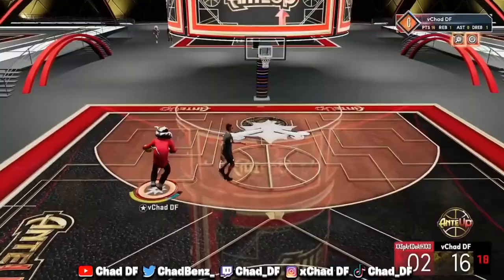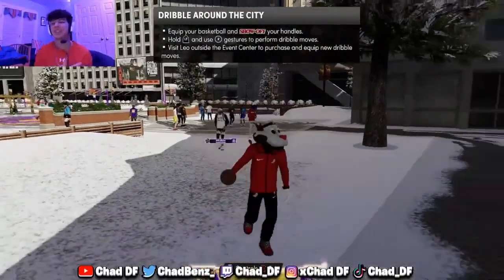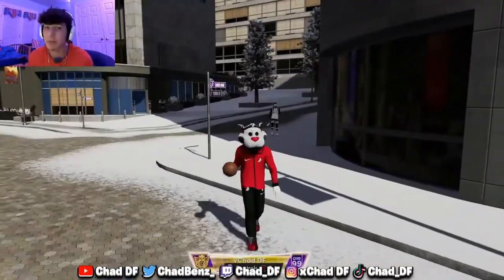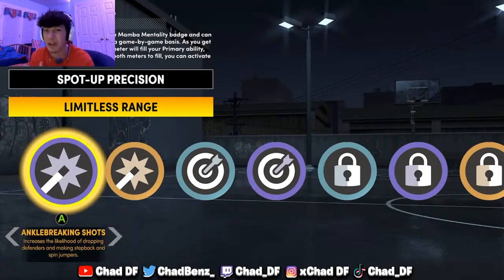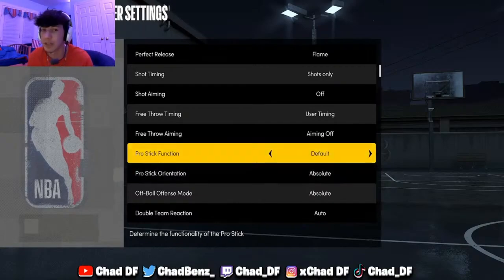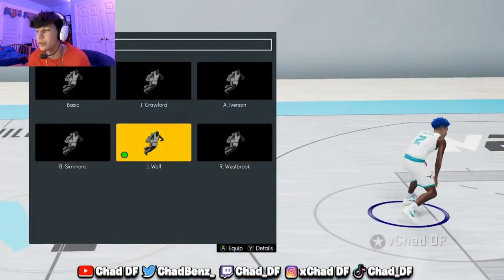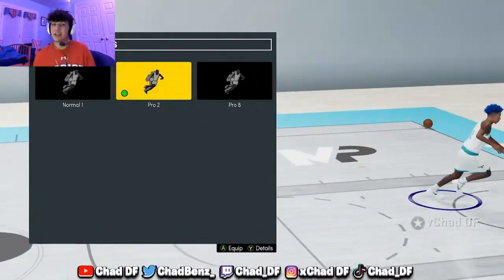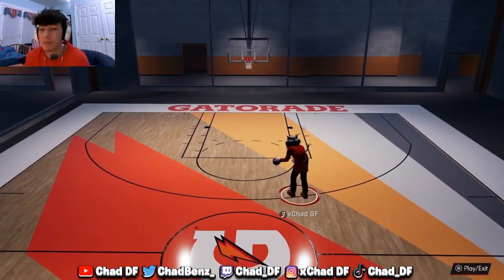*NEW* BEST DRIBBLE MOVES NBA 2K21 NEXT-GEN! FASTEST SIGS & ANIMATIONS! BEST DRIBBLE TUTORIAL NBA 2K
THESE ARE THE BEST DRIBBLE MOVES IN NBA 2K21 HANDS DOWN, THIS IS ALSO A GOOD DRIBBLE TUTORIAL, AS IT WILL MAKE YOU BETTER AT DRIBBLING!

50 hours = moderator
type "!hours" to see how many hours you have!